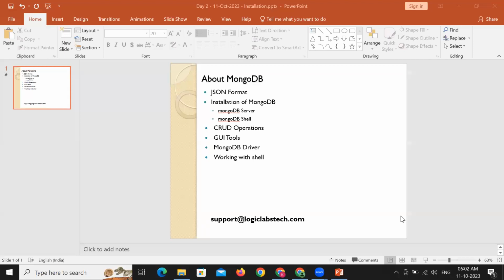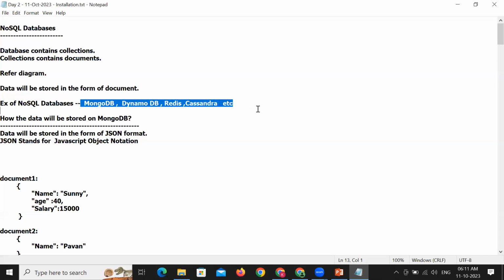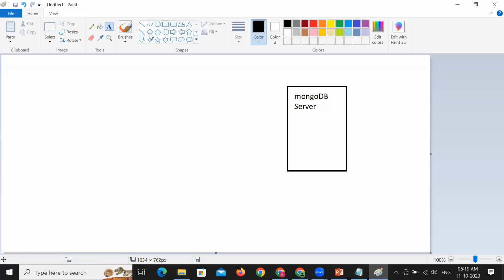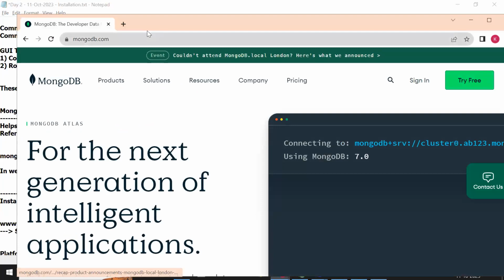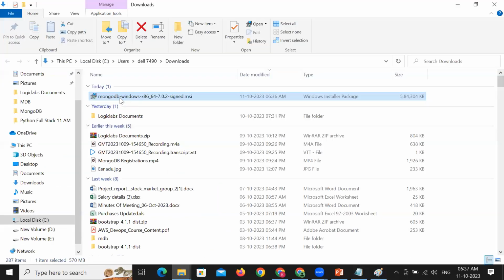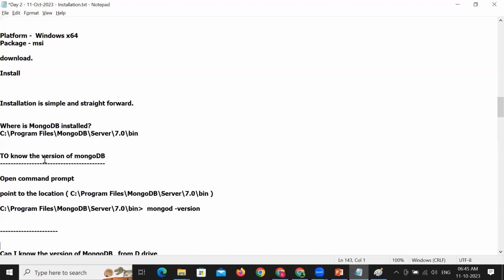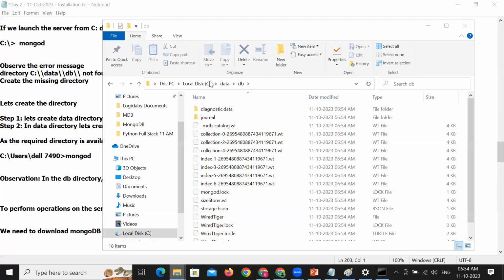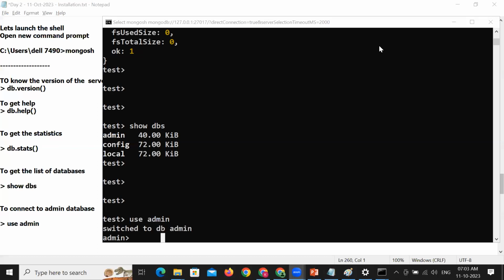MongoDB Day 2 * Topic - Installation of MongoDB. Batch-231.